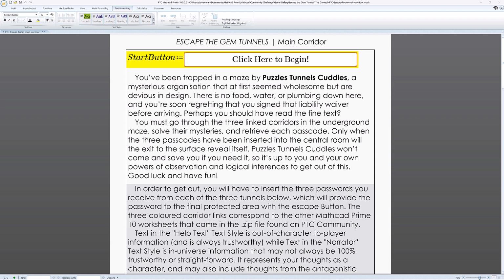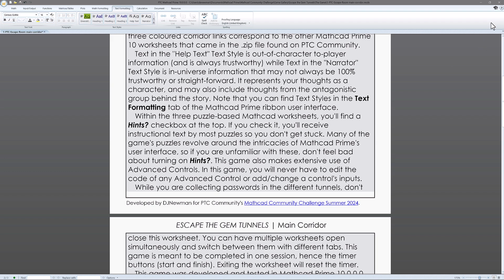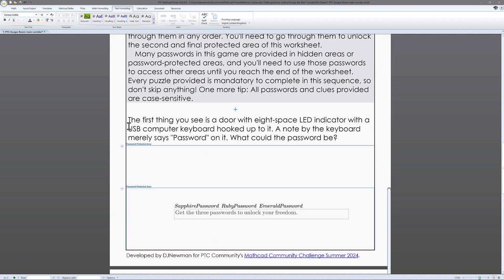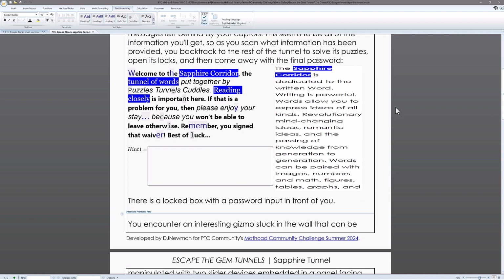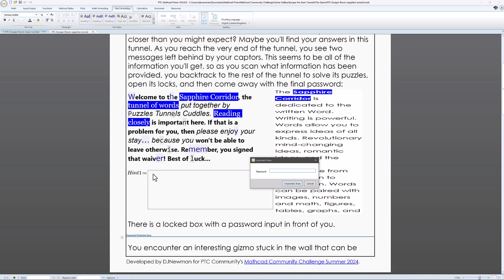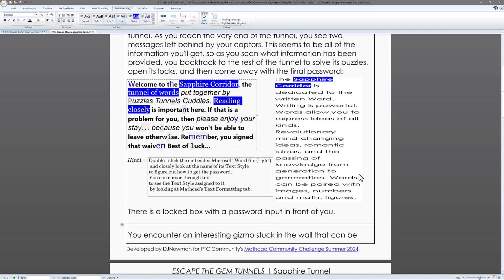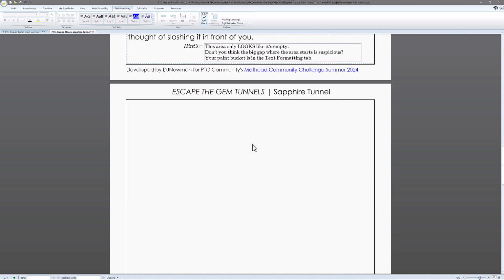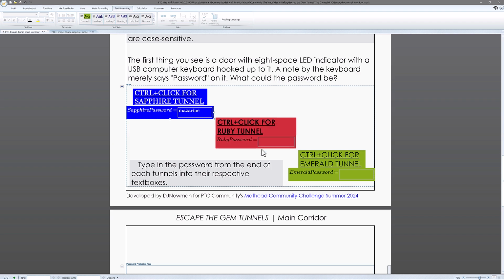"Escape the Gem Tunnels" Part 1/3: Sapphire | Game Gallery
Download the attachment on this post to get the .zip file to play Escape the Gem Tunnels
If you want to play it, download and play the game before watching the video, because the video spoils all of the puzzles.

Can my friend from the PTC Education team (who has never used PTC Mathcad Prime before) escape the diabolical puzzles that await him across three themed worksheets? This video covers the first one-third of the game, being the opening main corridor and the text-themed Sapphire Tunnel.
Escape the Gem Tunnels is a Mathcad Game Gallery experience (as part of the Mathcad Community Challenge Summer 2024).

Puzzles and Mathcad features in this video include:
• A Button Advanced Control in conjunction with the time() function to create an in-game timer
• Password protected collapsible areas
• Hyperlinking to another Mathcad worksheet with relative file paths
• Embedded Microsoft Word OLE object
• Mathcad Prime Text Styles and text formatting
• Manipulating the appearance of an XY Plot with Slider Advanced Controls
• Text Box Advanced Controls, including toggling what text appears in them (if at all) and having the user check a Checkbox Advanced Control to switch a Text Box from read-only to writable

Watch the replay for the Advanced Controls Crash Course so you can learn how to use Advanced Controls like this too

00:00 Disclaimer
01:02 Meet the players
02:03 Help & Lore
06:19 Unlocking Main Corridor's First Area
08:48 Entering Sapphire Tunnel
14:44 Inspecting the OLE Object
16:20 Piecing the First Area's Password
17:14 Clock Gizmo
19:34 The Hole in the Wall
20:45 Writing Utensil
22:22 Back to the Main Corridor
23:13 Intermission